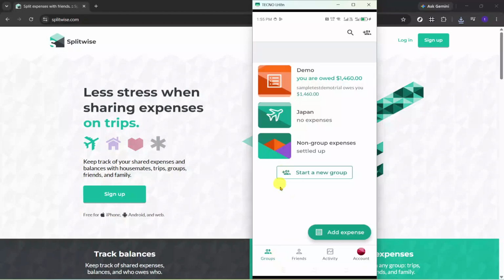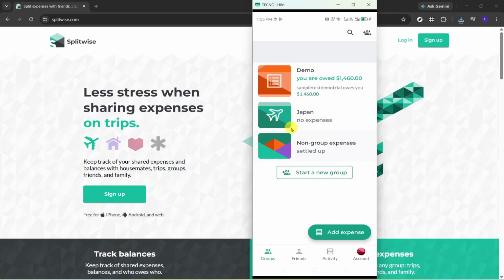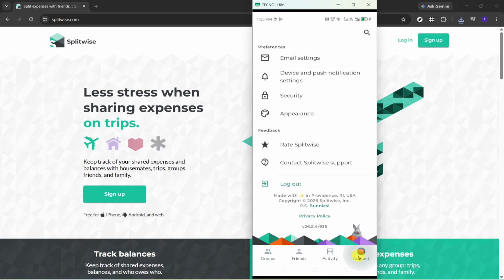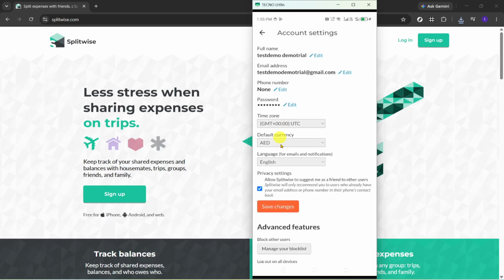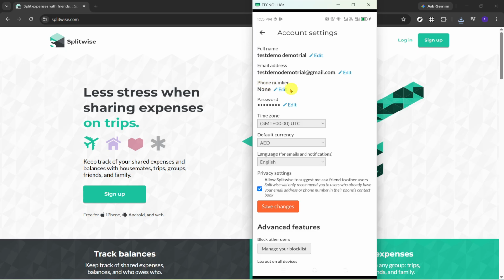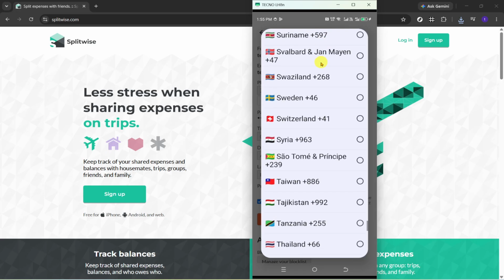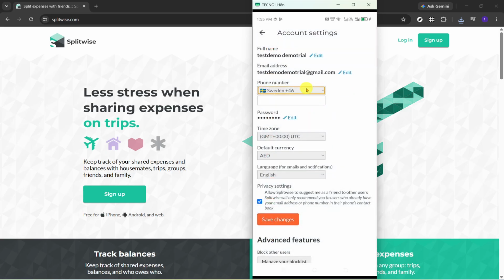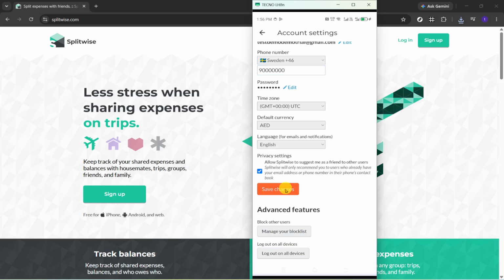How To Update Your Phone Number In Splitwise (2026) (Beginners Guide)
Learn How To Update Your Phone Number In Splitwise (2026) (Beginners Guide). This simple tutorial shows you how to update your phone number in Splitwise and keep your account information up to date. Follow the easy steps to change your phone number quickly and securely.